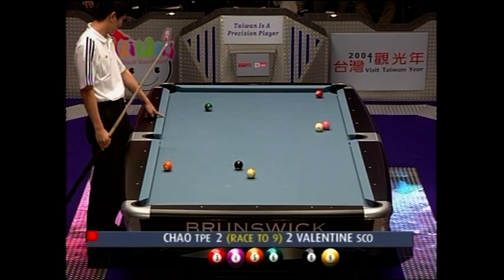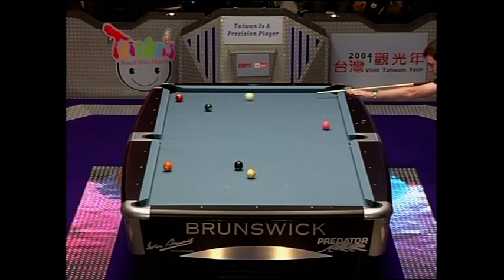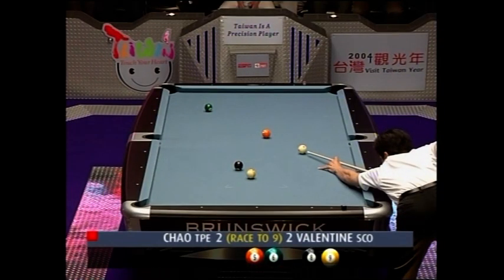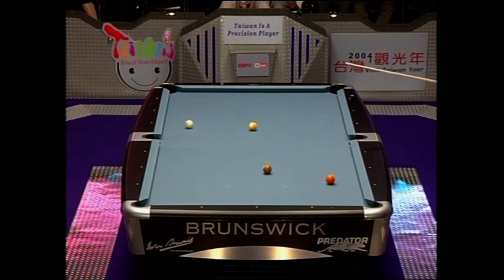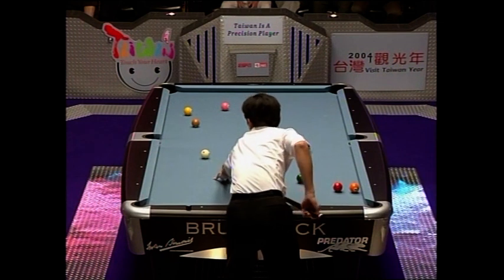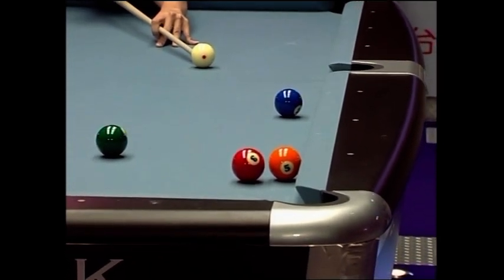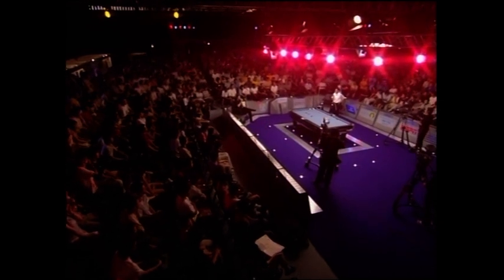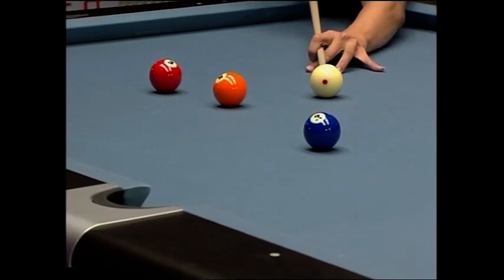Chao Fong-Pang vs. Michael Valentine | 2004 World Pool Championship | Last 64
Chao Fong-Pang is up against Michael Valentine for a place in the last 32 of the 2004 World Pool Championship